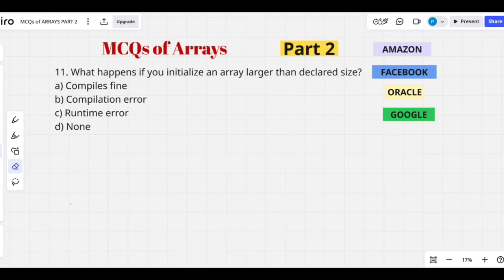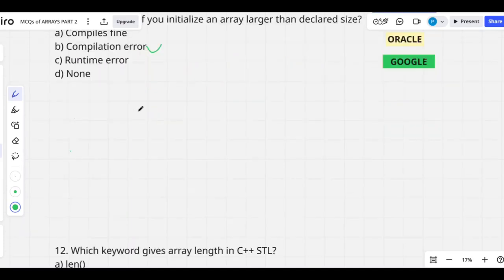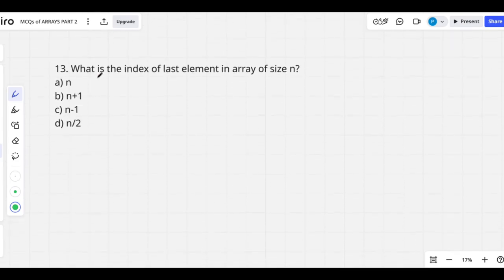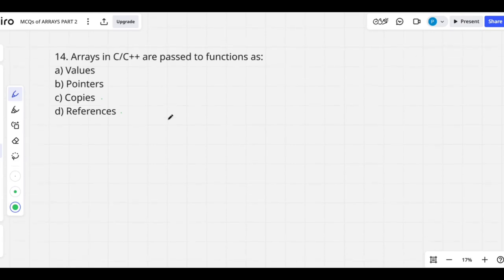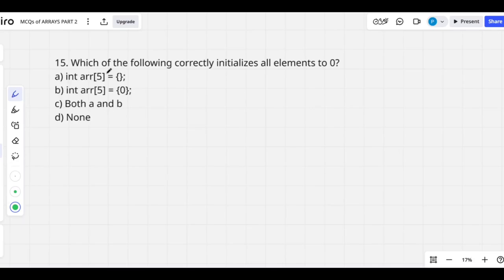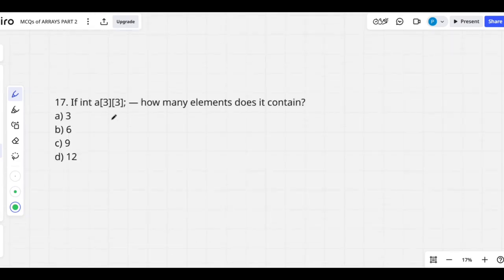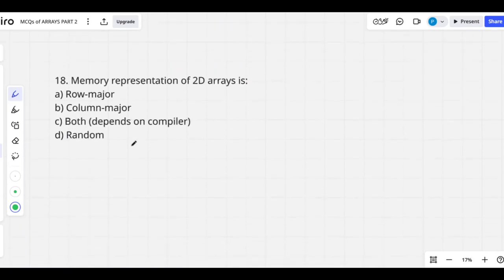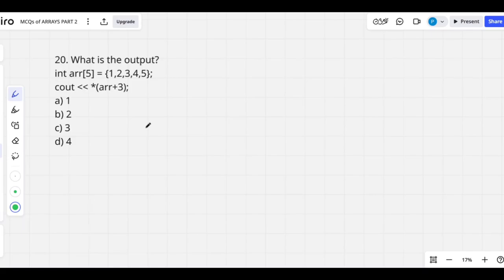📘 Array Part 2 | Important MCQs for DSA Preparation | Crack Coding Interviews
Welcome back to another session of our DSA MCQ Series! 💡
In this video — Array Part 2, we’ll continue solving the most important and tricky MCQs on Arrays that are frequently asked in coding interviews and exams.
Each question is explained with clear logic and reasoning to help you master arrays effortlessly.

👉 Don’t forget to watch Array Part 1 if you missed it!

🔥 Keep learning, keep coding, and get ready to ace your interviews! 💻✨